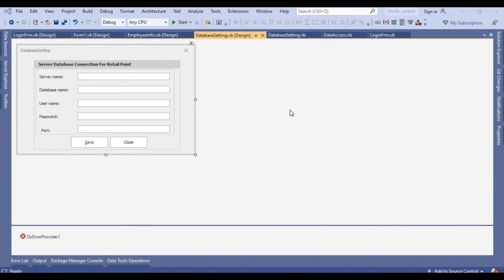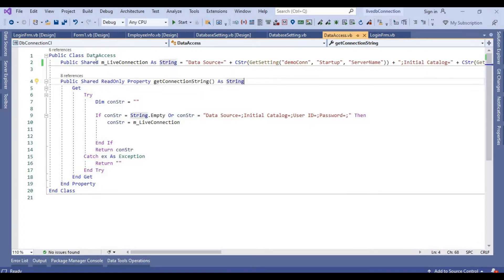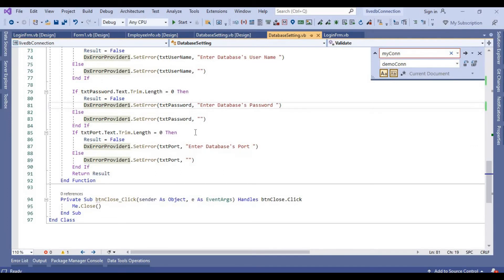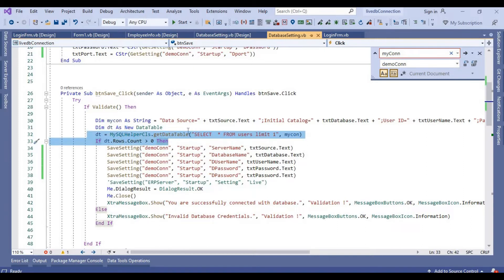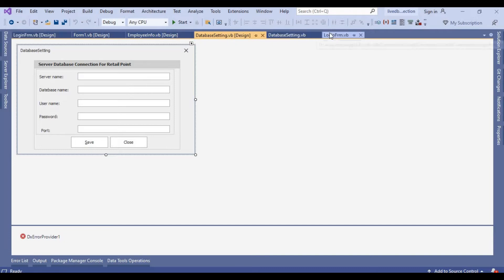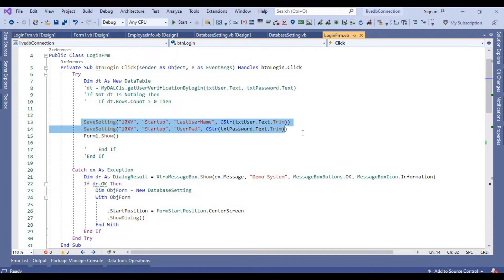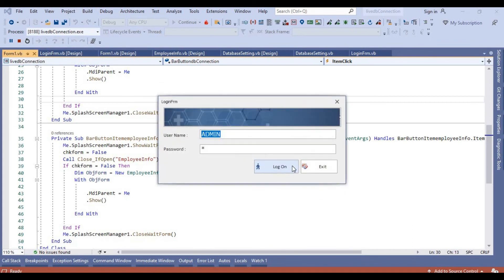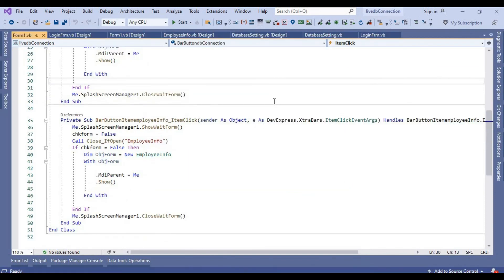Dynamic database Connection using VB.Net With MySQL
in Desktop Winform you want to create a runtime database connection string changeable then this video is very helpfull. If you need code I will share link.

SQL Server bağlantı cümlesi (bağlantı dizesi)